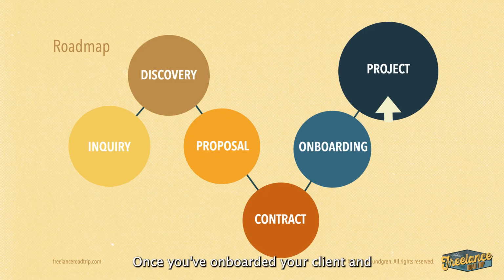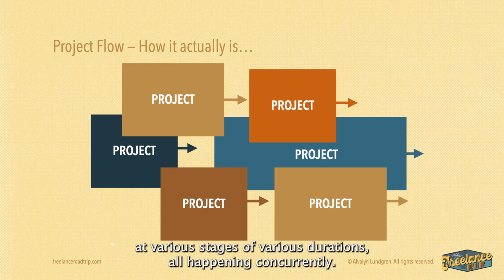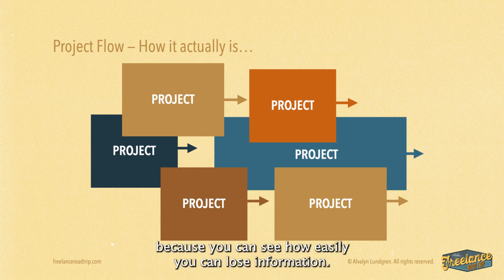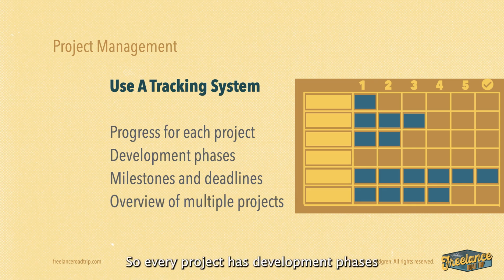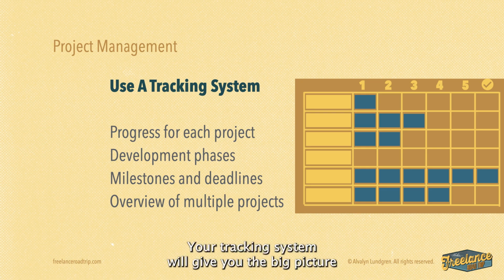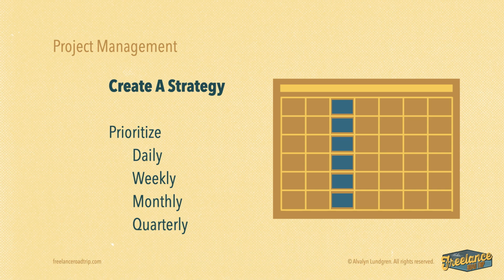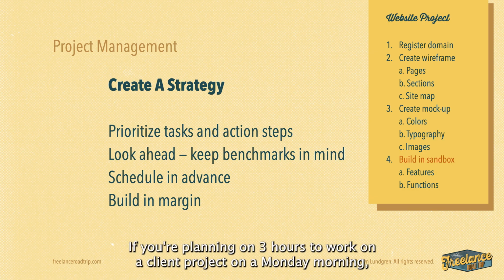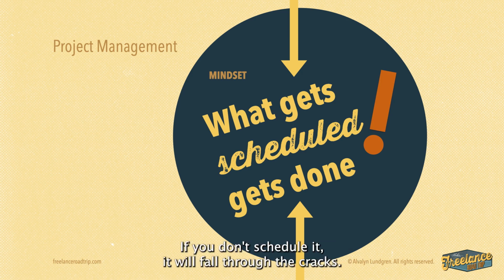Managing Creative Projects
In this excerpt from my online course we dive into how to plan and manage your creative projects. It's crucial to keep everything in line so nothing gets overlooked. This is especially important when working with clients, but it also applies to your personal creative work.

In this video:
00:00 Introduction
00:25 When you work on multiple projects concurrently
00:54 The work flow reality
02:31 Use a tracking system
03:59 Develop a strategy: prioritizing and scheduling
05:37 What gets scheduled gets done.